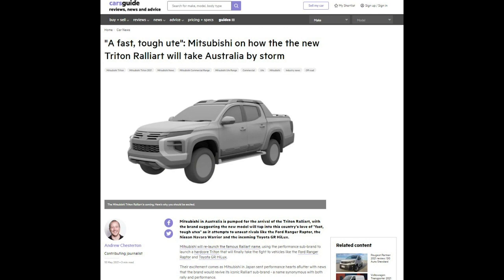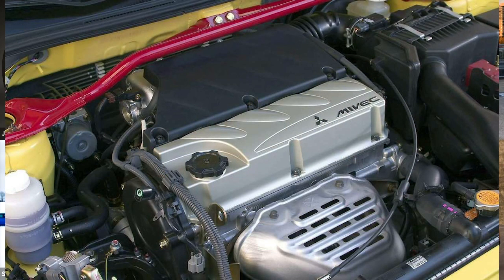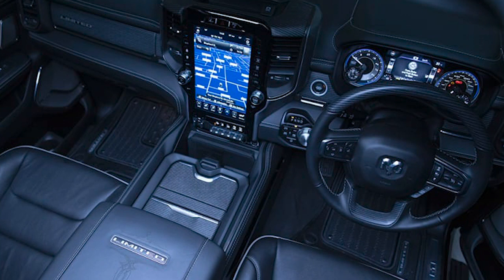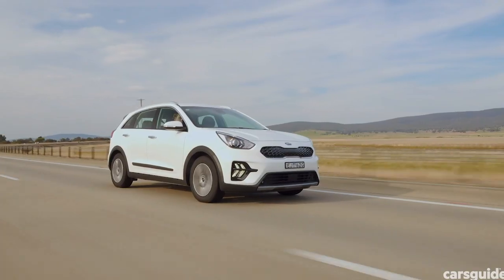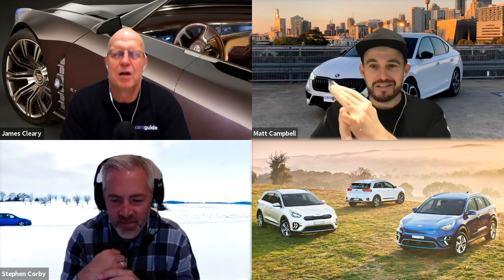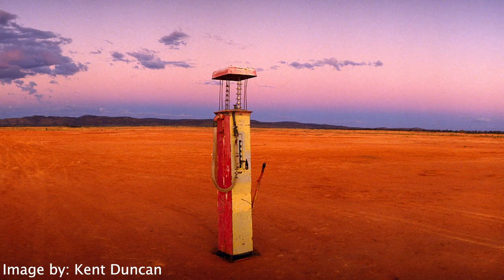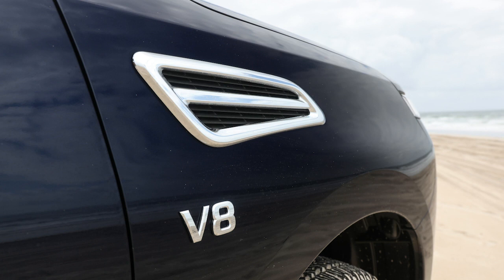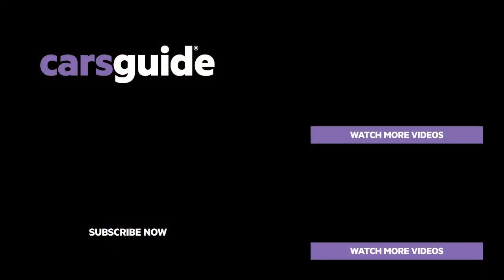CarsGuide Podcast: Ralliart returns! #183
In this episode, James Cleary, Matt Campbell and Stephen Corby gather in cyberspace to talk about all things motoring, including:

- Mitsubishi's Ralliart performance brand is back, and the Triton's first up for the treatment
- The fresh metal we've been driving this week: The Ferrari Roma, Kia Niro and Kia Carnival
- Plus MuskWatch: Crypto disrupter group StopElon is plotting to take over Tesla, and Elon's been targeted by a UFC star.

You can get in touch with us on Facebook, Twitter (CGPodcast) and Instagram, and let us know if you'd like to get behind the wheel of a Ralliart Triton by emailing

Intro - 00:00
Ralliart returns - 00:56
Our garage - 14:30
Feedback - 30:17
Muskwatch - 34:06
Outro - 40:49